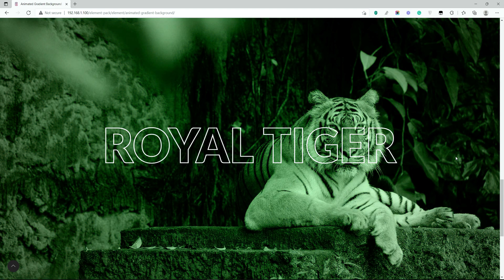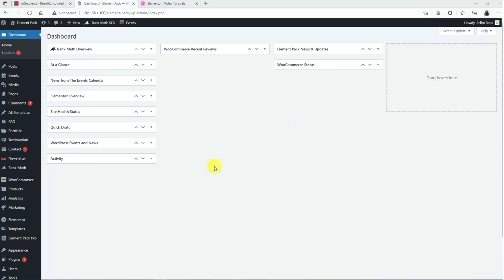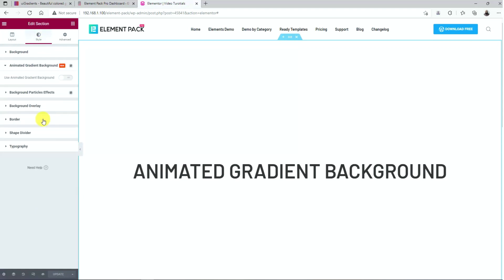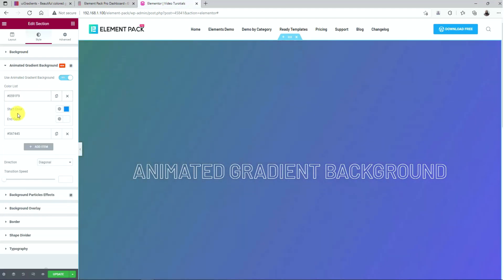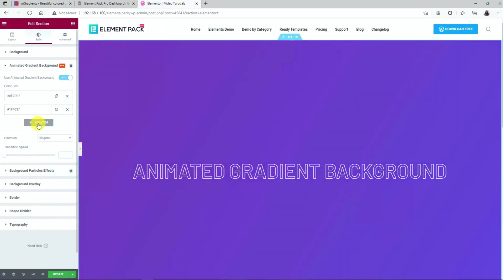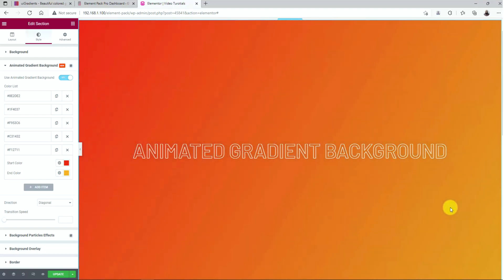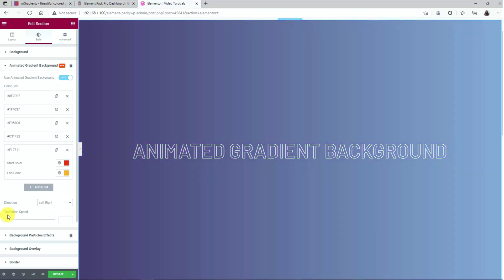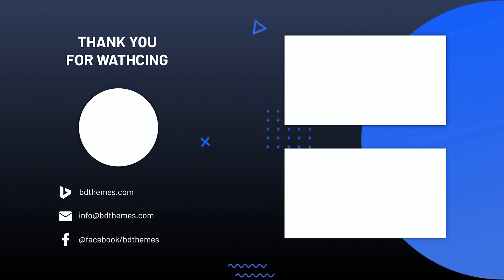How to Use Animated Gradient Background Extension by Element Pack Pro in Elementor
Here we show How to Use Animated Gradient Background Extension by Element Pack Pro in Elementor

Chapter:
00:00 - Video Intro
00:11 - BD Themes Intro
00:17 - Activate Extension
00:55 - Section Setting
01:28 - Animated Gradient Background
01:58 - Add More Color
02:42 - Direction
03:03 - Transition Speed
03:19 - Outro